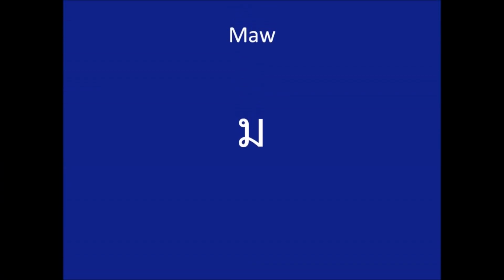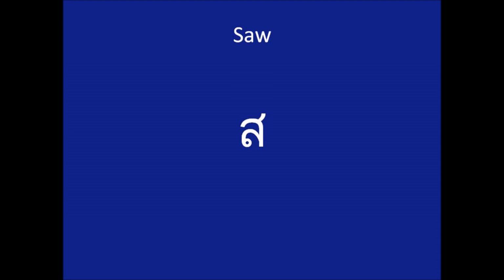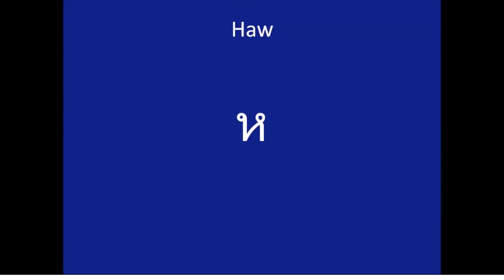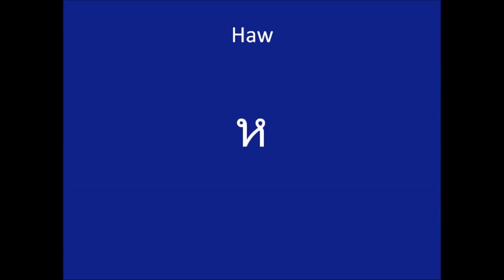Thai Brahmi : Unit 1-2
This video is based on Thai Language for Beginners. The lessons will help familiarise with the traditional 'Thai' alphabets which are crucial to have a better understanding of the language.